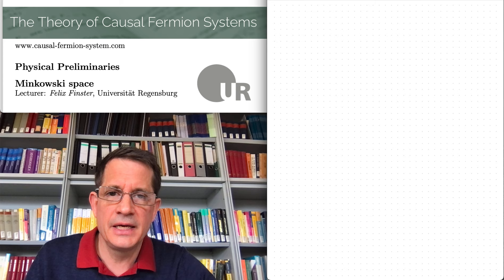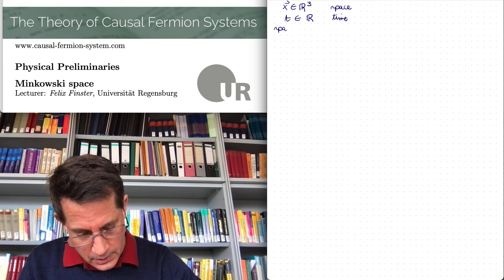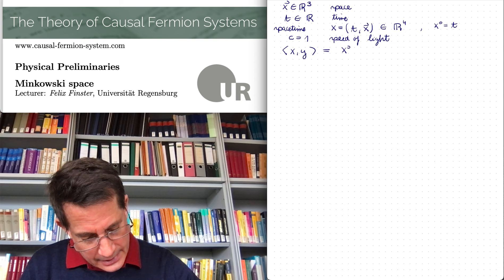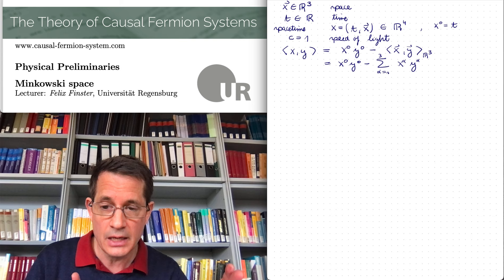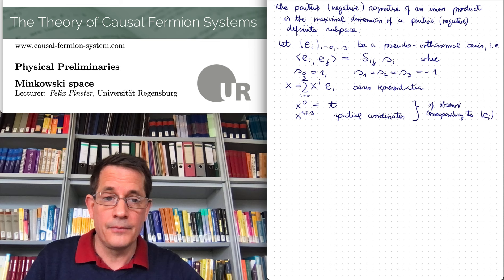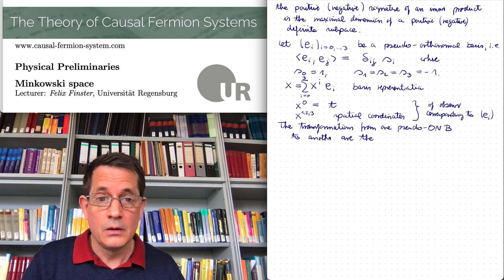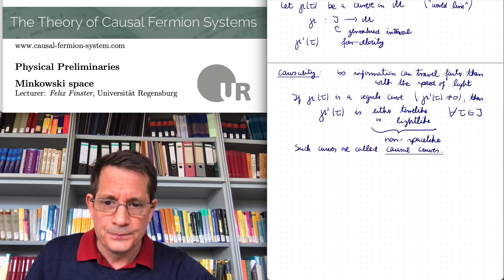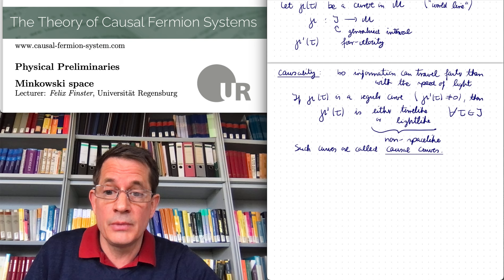Physical preliminaries 1: Minkowski space